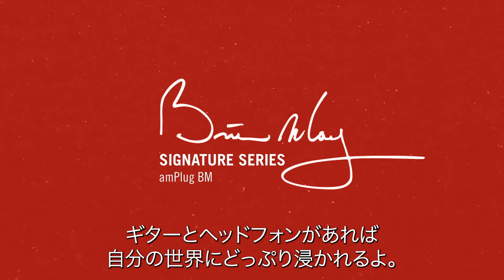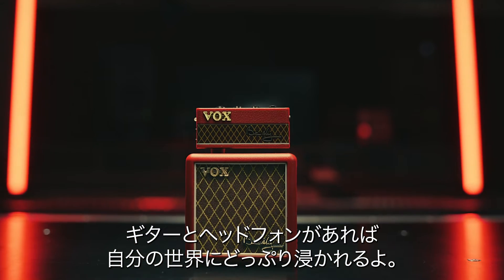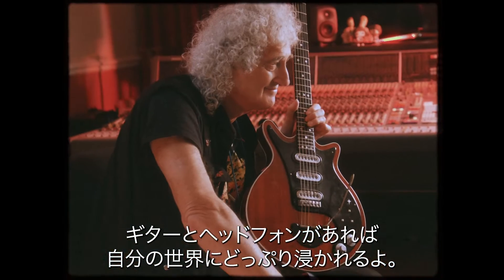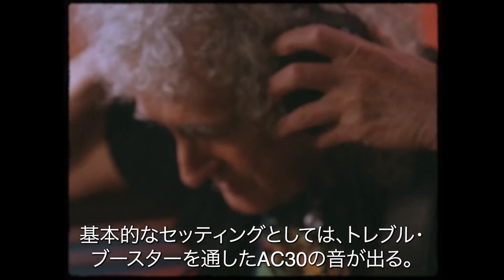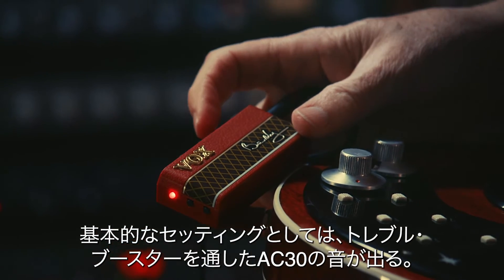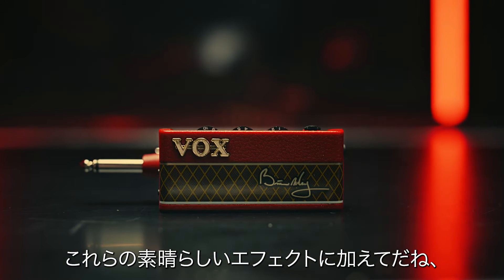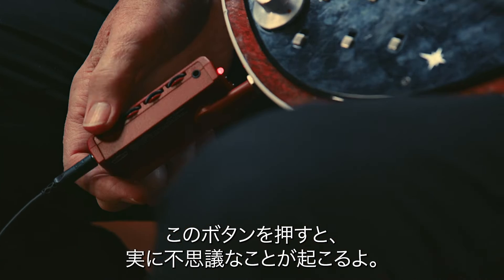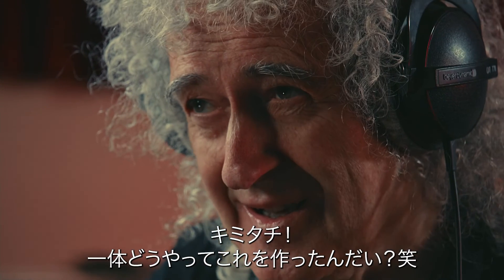VOX x Brian Mayシグネチャー・シリーズ amPlug BM（字幕付）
ブライアン・メイとVOXが共同で開発した、ヘッドフォン・ギター・アンプ＆付属のスピーカーキャビネットによって、ロック史を代表するギター・サウンドを、すべての人が楽しめます。 ギターヘッドフォン・アンプamPlug Brian Mayを使えば、いつでもどこでも、どんな標準的なヘッドフォンでも、伝説的なギタリストのクラシックなトーンを得ることができます。